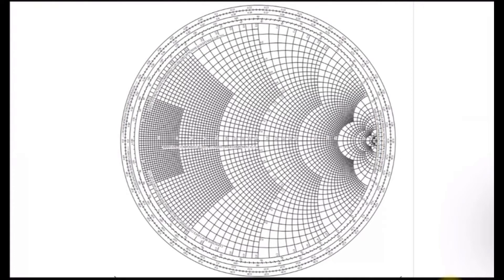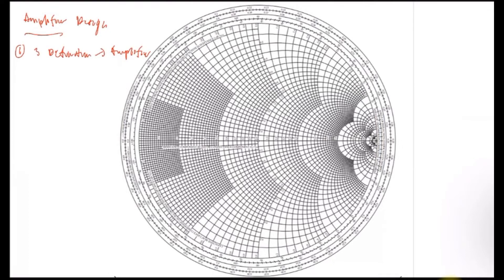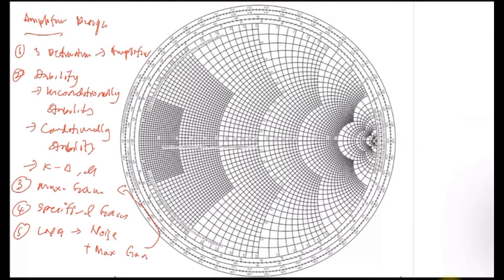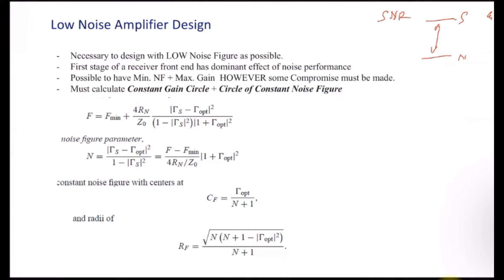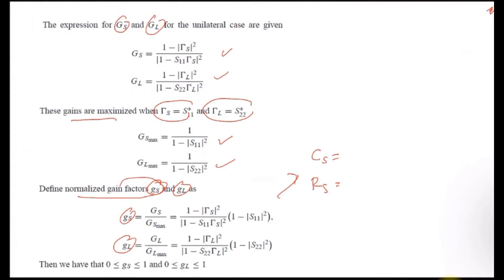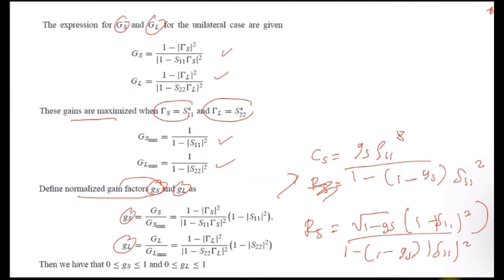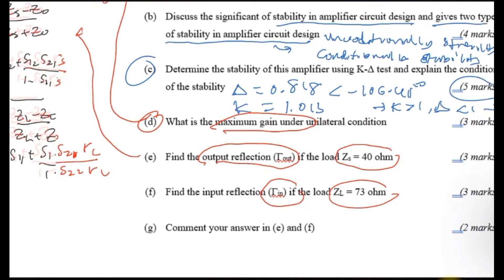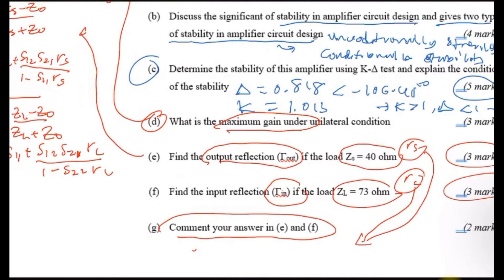Low Noise Amplifier Design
[INSTRUCTION - 4 JAN 2022]
1. This video is for Low Noise Amplifier Design - Step by step to design with Questions and Answers.
2. Watch this video during class time. This video is only for 50 minutes approximately.
3. Please write your answer to the Q2 in this video ( Show all formula and calculation needed to get the answer).
4.
5. Please submit before 1pm.
6. This will be additional marks for your overall work (bonus mark).